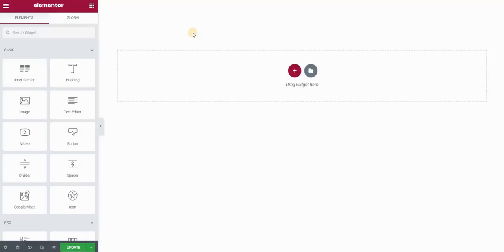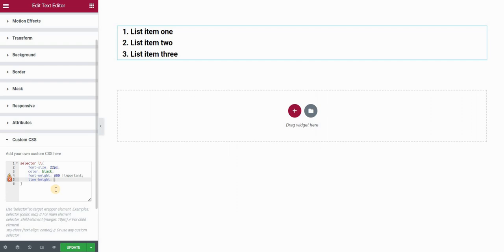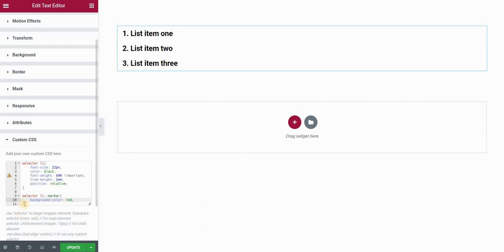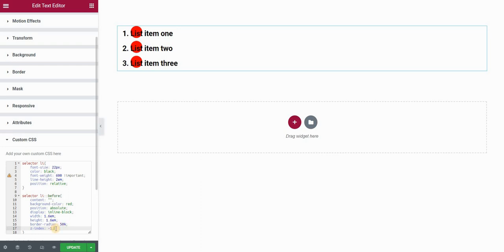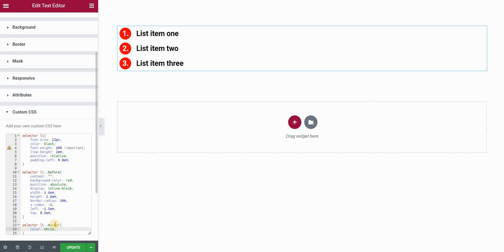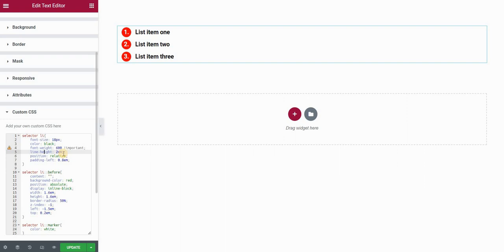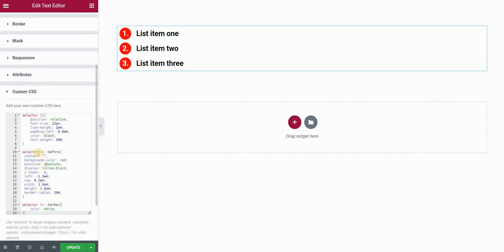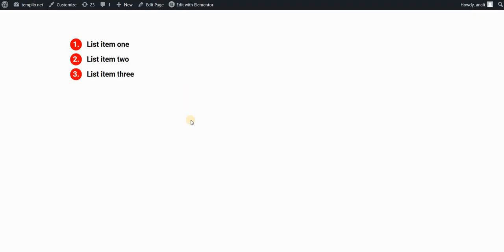How to create an ordered list with numbers in circles in CSS and Elementor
Learn how to put numbers in an ordered list in circles using Elementor and CSS!

Using your list and list items properties, we will put the numbers in our numbered list in circles. We will use before pseudoelements to apply the background color, define the border radius and the circle size.

In order to put our circles in the background and behind the list numbers, use a negative z-index. The only thing left is to adjust the position and the color of the numbers (list item markers) and that's it!